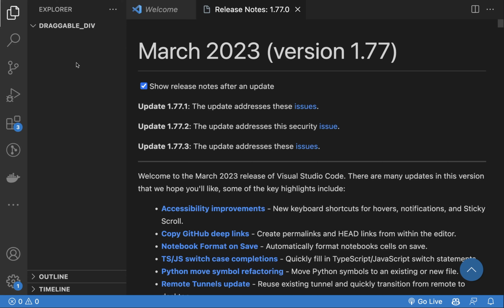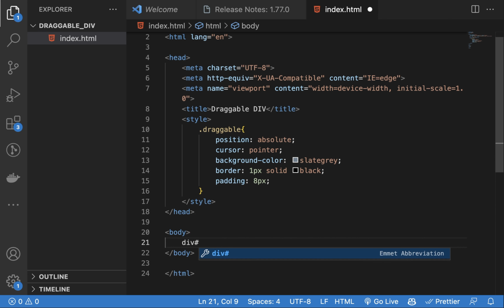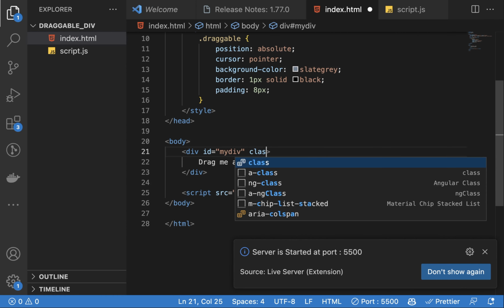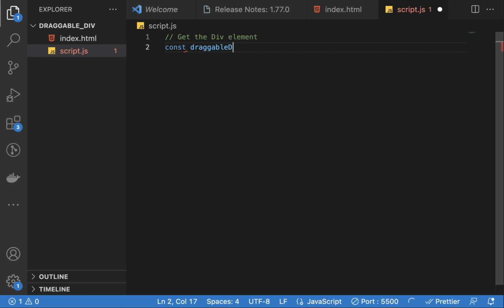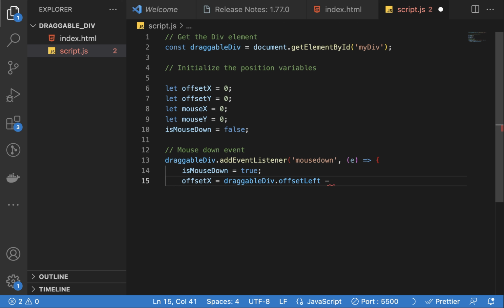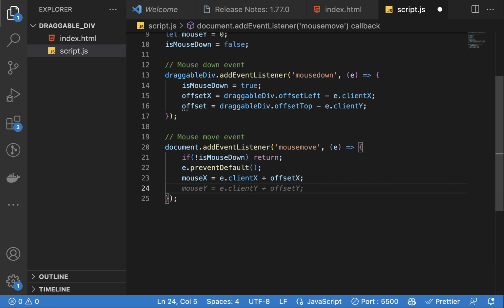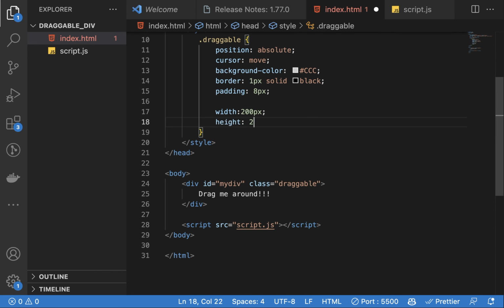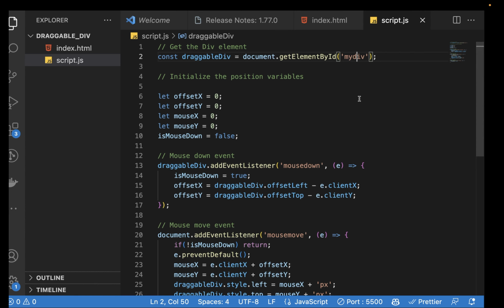Create Draggable Divs in JavaScript: A Step-by-Step Tutorial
In this video, I demonstrated how to create a draggable div in JavaScript and HTML step by step. I encountered some mistakes along the way but eventually fixed them to achieve a smooth drag functionality.

Chapters:
00:00:00 - Introduction and purpose of the video
00:01:22 - Adding basic styles for elements
00:02:02 - Adding script tag and creating draggable class
00:03:02 - Registering MouseDown event
00:04:13 - Registering MouseMove event
00:05:22 - Troubleshooting the drag issue
00:06:02 - Final adjustments and conclusion

🚀 Live coding session: Creating a QR code tool with chat GPT's guidance | JavaScript, CSS and HTML